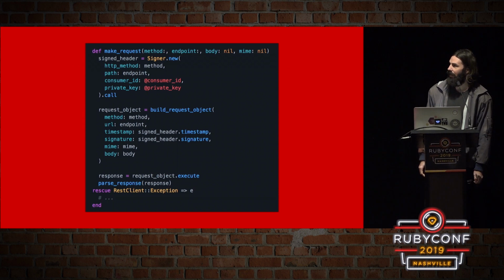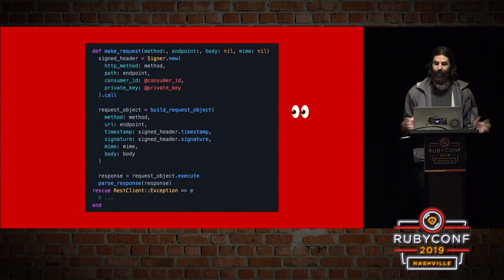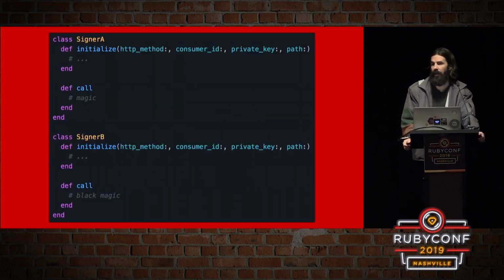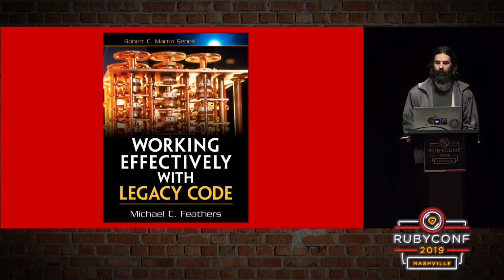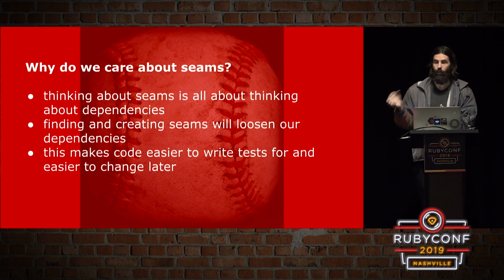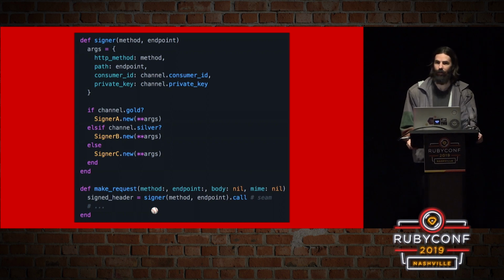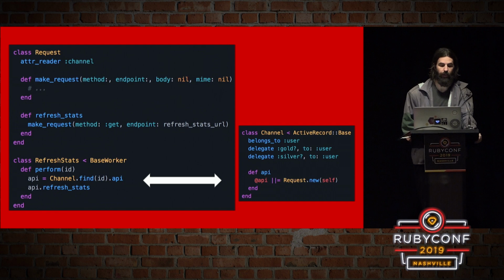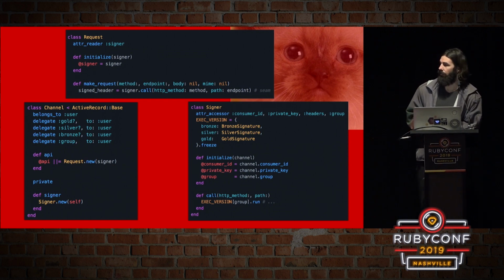RubyConf 2019 - Bursting at the Seams by David McDonald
Bursting at the Seams by David McDonald

Our industry remains in its infancy but we've had many important contributions to how we all think and talk about design. In order to tighten the existing gap between where theory and practice meet, we need to continue to add to our shared vocabulary. With this aim, I want to underline one of the more accessible and oft-overlooked concepts from software's past: seams. Seams are easy to identify, and point to crucial incisions in our code. Learning to see code in terms of seams will improve your existing codebases, help you write better tests, and aid as you develop greenfield projects.